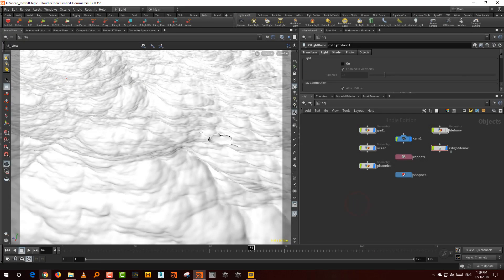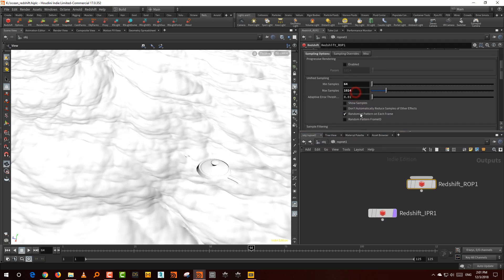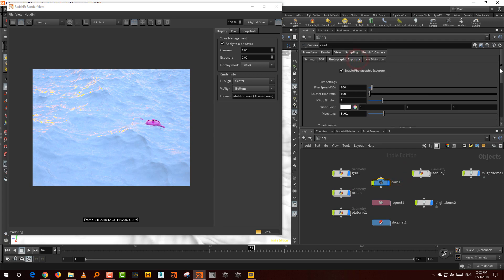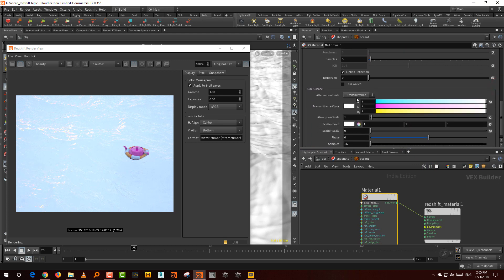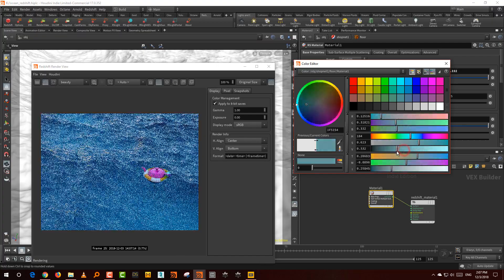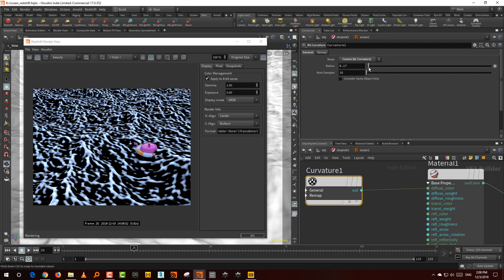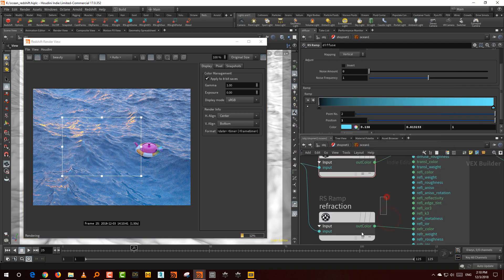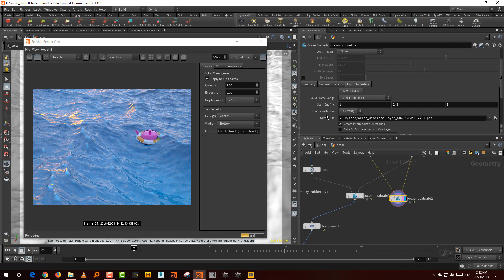Houdini ocean shader - redshift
The shader setup in redshift
Link to HDRI